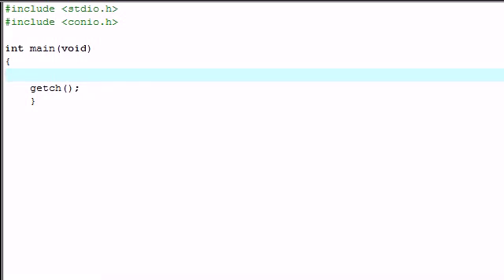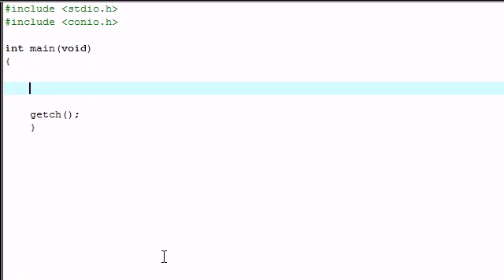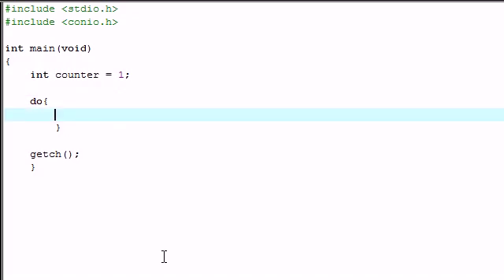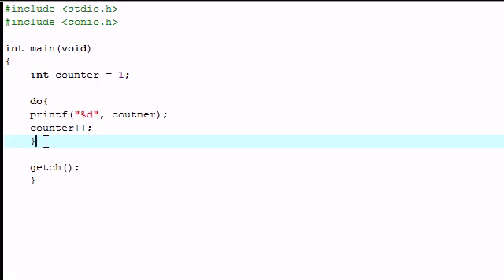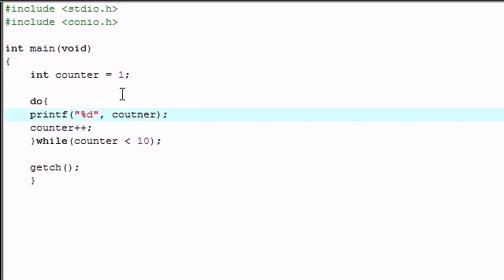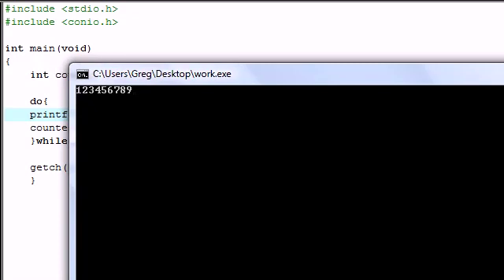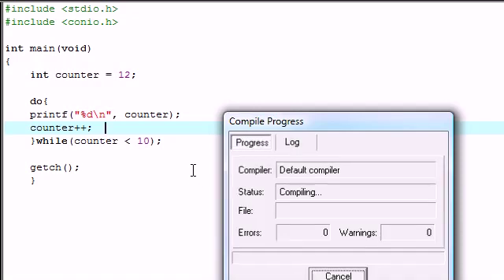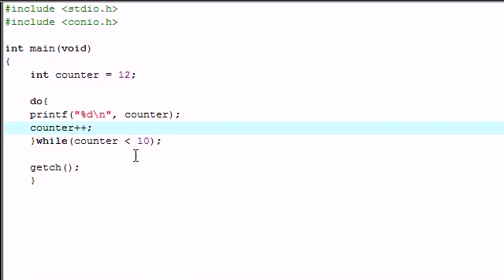C Programming Tutorial 9